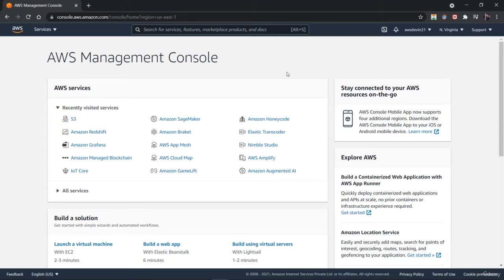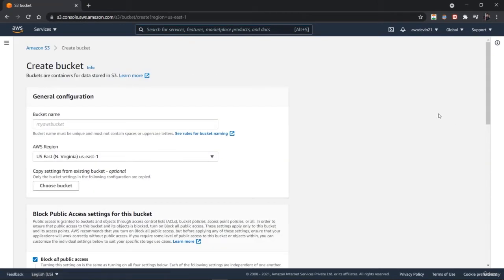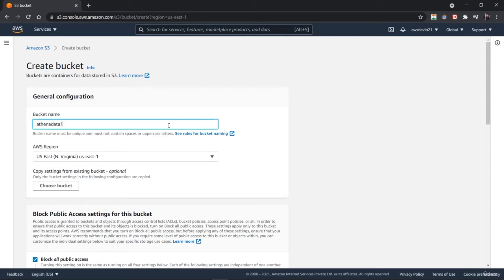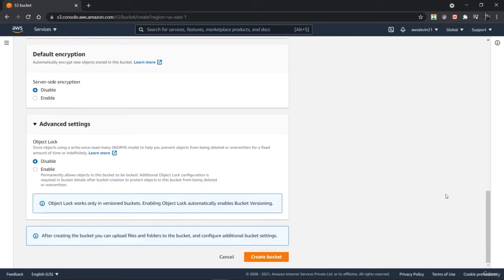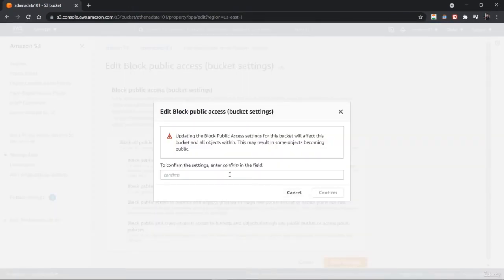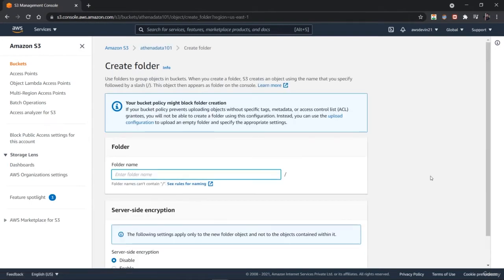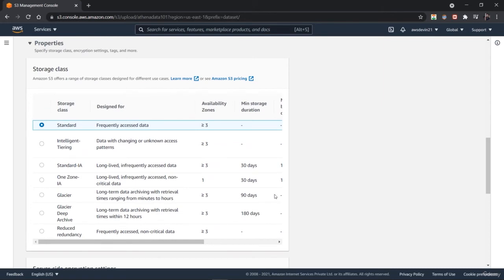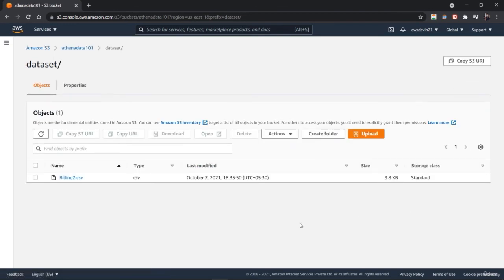How to Create a S3 bucket and add dataset Amazon AWS Core services 2022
In this course you will be learning about various core services on Amazon Web Services or AWS that can be used for wide range of applications. Some of these services are important in preparations for AWS Certification exams.

Here you will learn about various cloud services on AWS with hands-on practical exercises as listed below-

AWS EC2 (Elastic Compute Cloud)

Amazon Elastic Beanstalk

Amazon DynamoDB

AWS RDS (Relational Database Service)

Amazon S3 is an object storage service on AWS where data is kept in a logical bucket. You could create multiple buckets on S3 that can store various kinds of files.

Amazon DynamoDB is a NoSQL document based Database that is used to store information in JSON based documents. It is highly scalable  database type and we can run SQL queries on the dataset kept in DynamoDB.

What is RDS?

Amazon RDS is a Relational Database Service on AWS that can be used to store database in form of Relational tables. You can use various types of Database engines on RDS such as Aurora, MySQL, SQL Server, Oracle, and PostgreSQL.

Amazon Virtual Private Cloud or AWS VPC is used to create logically isolated environment on the cloud where you can manage various network components such as subnets, Internet Gateways, routing tables and much more.

What is Elastic Cloud Compute?

EC2 is one of the AWS compute services enable us to create as many virtual machines and eliminate the up-front cost for hardware setup and maintenance.

What is Elastic Beanstalk?

Amazon Elastic Beanstalk is also a compute services to deploy and manage web applications.

You could create instances for various cloud services or Core AWS services on Amazon Web Services.
You could create and manage Cloud databases- DynamoDB and RDS
You could run SQL queries, Add and remove fields or records
You could control various network services and Amazon VPC
You could run and manage Amazon Elastic Cloud Compute (EC2) instance
You could connect EC2 instance with Putty from Window
You could deploy web application on EC2
You could configure security group for managing incoming and outgoing traffic to EC2
You could deploy and manage web application using Amazon Elastic Beanstalk
You could create S3 bucket and upload objects into it
Before taking this course if you are already familiar with some Cloud Computing concepts and AWS services, it would be useful
Who this course is for:
Anyone who is curious to learn various core services on AWS
Students and IT professionals preparing for any AWS Certification exams
People interested in learning Amazon EC2, VPC, S3, IAM, DynamoDB and RDS